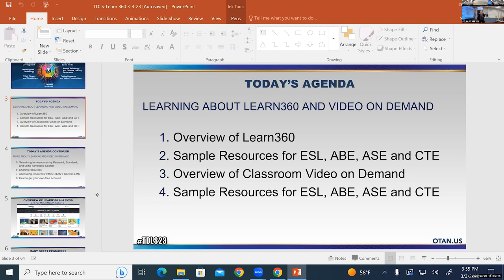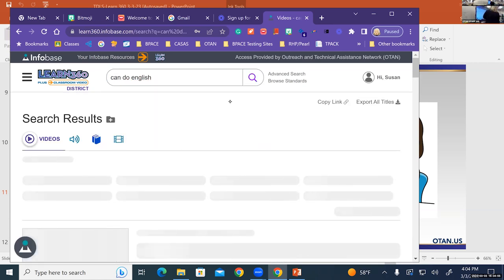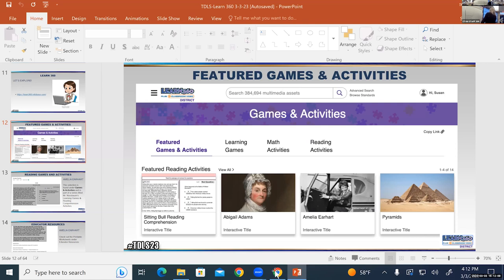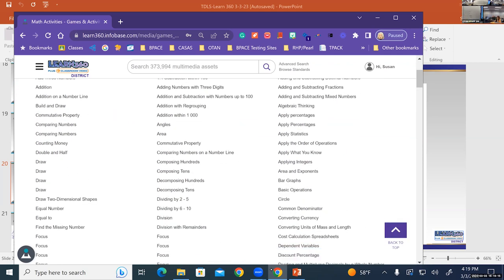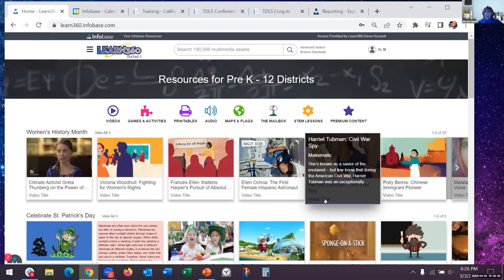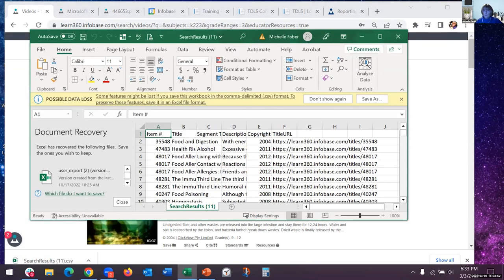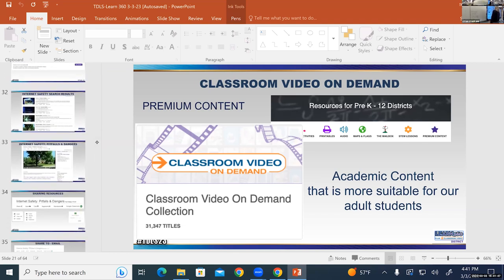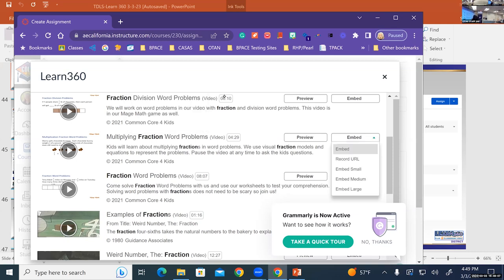TDLS '23 - Enhance the Learning with Learn360 and Classroom Video on Demand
PRESENTERS:
Susan Coulter, OTAN Subject Matter Expert
Michelle Faber, Learn360 Customer Success Manager

Leam360 and the new Classroom Video On Demand resources can be linked, downloaded, or embedded in Google Classroom, Moodle, Canvas, or on your class Website. Classroom Video On Demand (CVOD) offers more than 31,000 additional resources to enhance your lessons which are geared more toward adult secondary learners. Teachers working at California Adult Education agencies can get their own FREE account through OTAN.

DATE: 03/03/23